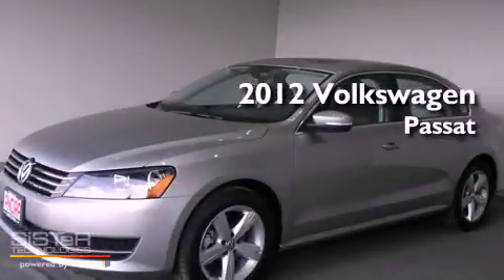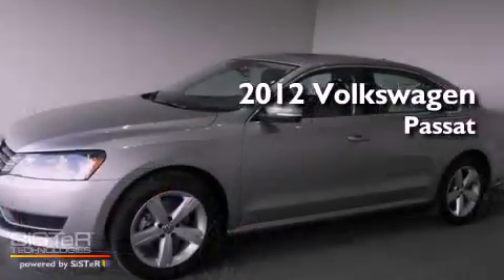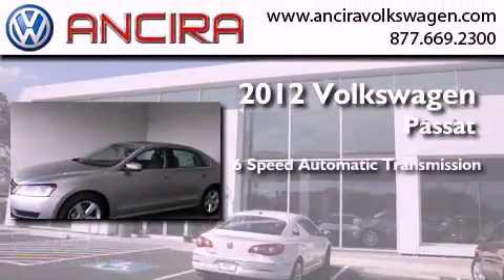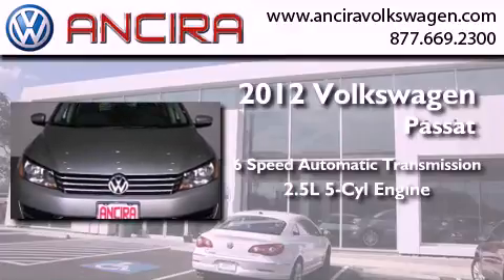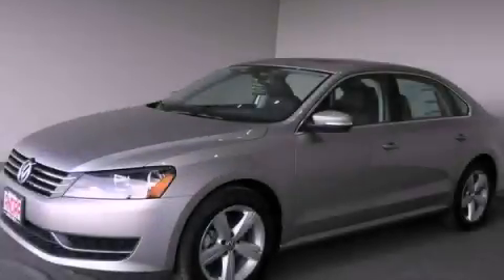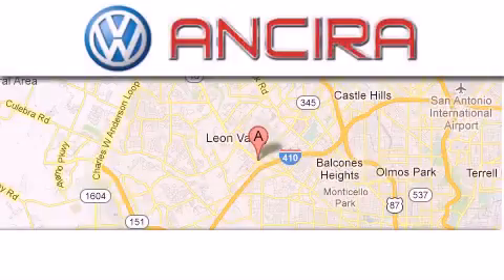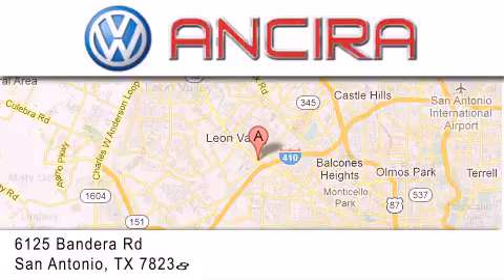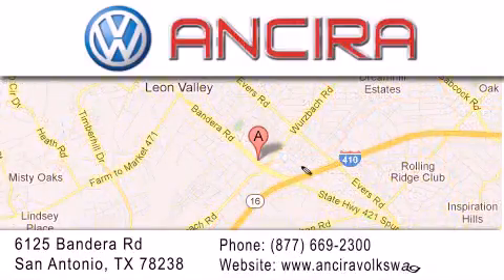2012 Volkswagen Passat San Antonio TX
Year : 2012
 Make : Volkswagen
 Model : Passat
 Engine : 2.5L 5 cyls
 Trans . : Automatic 6-Speed
 Exterior : Tungsten Silver Metallic

 Interior : Ttn Blk Vtx Lthret
 Stock : V109135